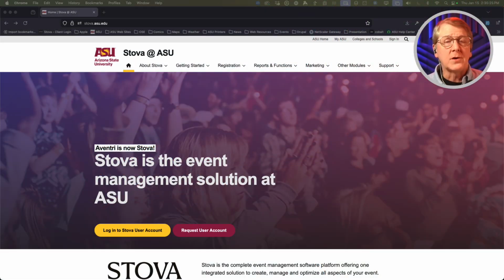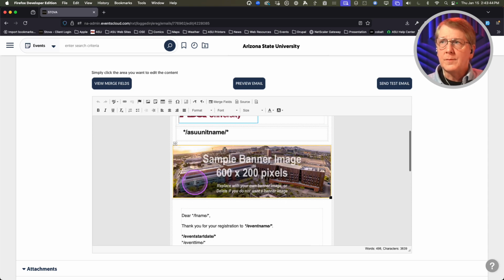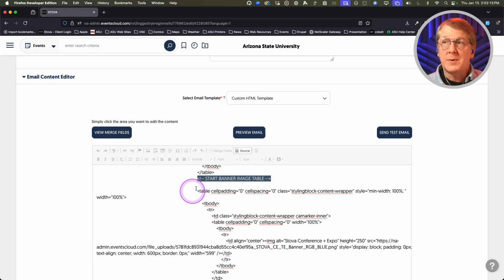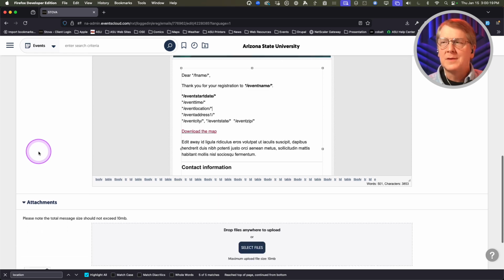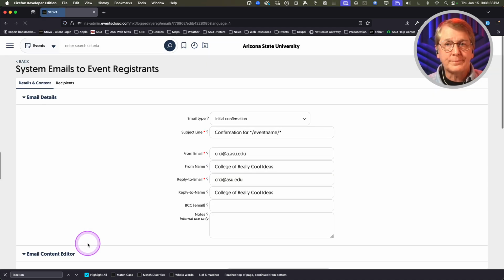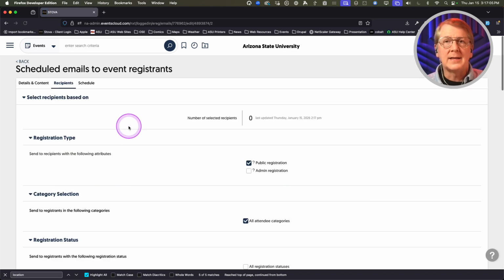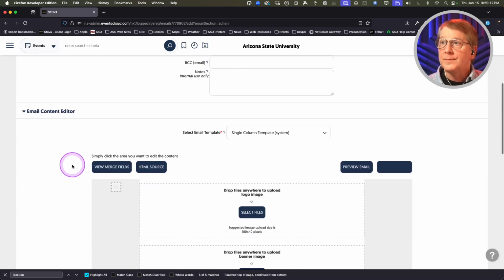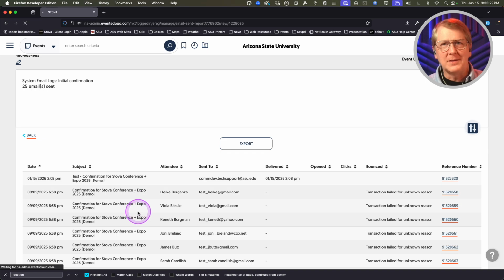Event Emails in the Stova Registration module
Learn how to create and manage email communication with registrants to your events.

• System (Automatic) Emails
• Scheduled Emails
• Administrator Emails
• Reports